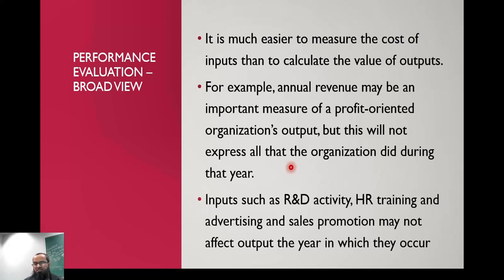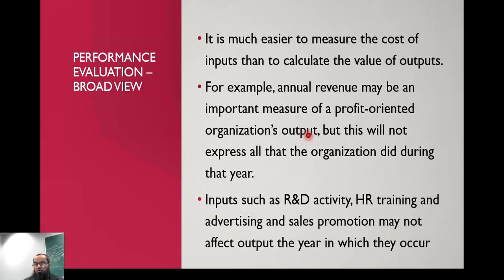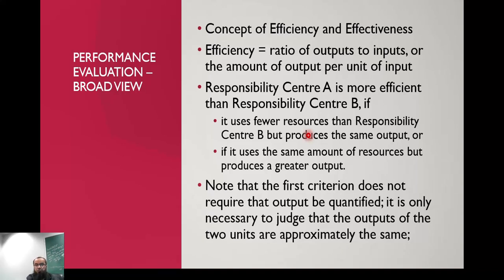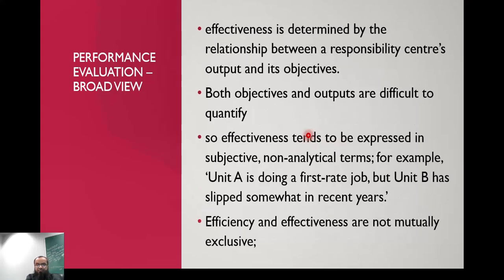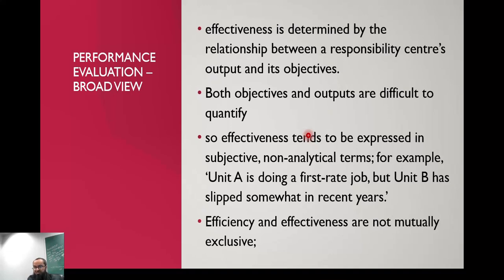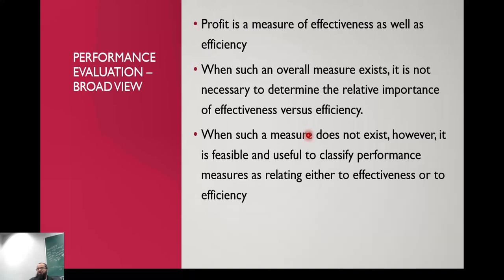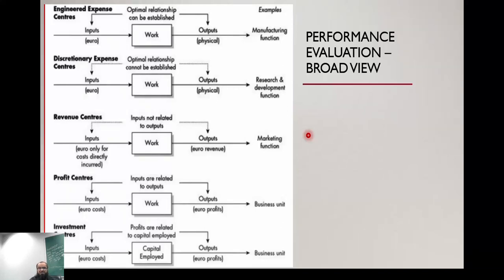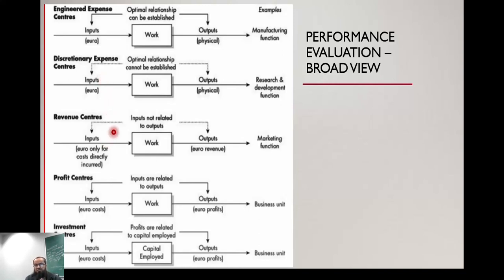Divisional Pef Eval 1 Responsibility Centers